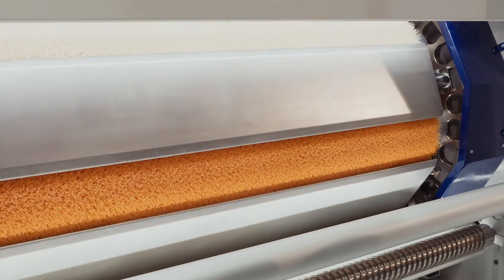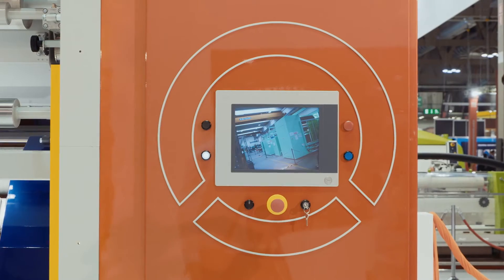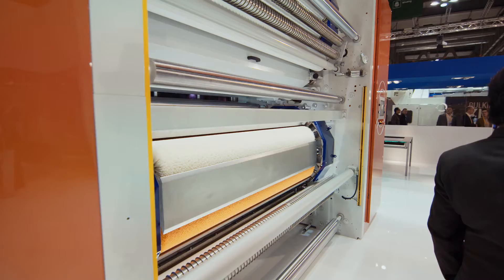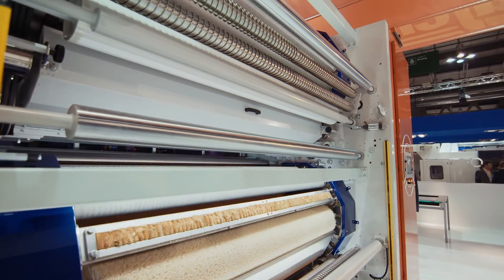Automated by B&R - Lafer SpA @ ITMA 2015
Lafer produces textile surface finishing machines. With a B&R touch screen, Lafer created a user-friendly operation system. With the flexible connectivity of the panel it was possible to provide full access to all of the machine's parameters.